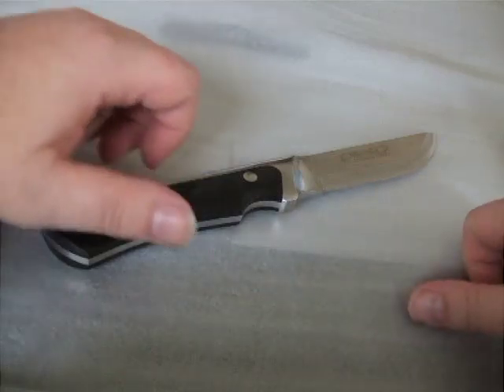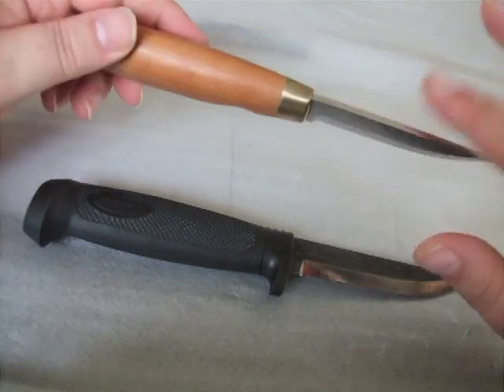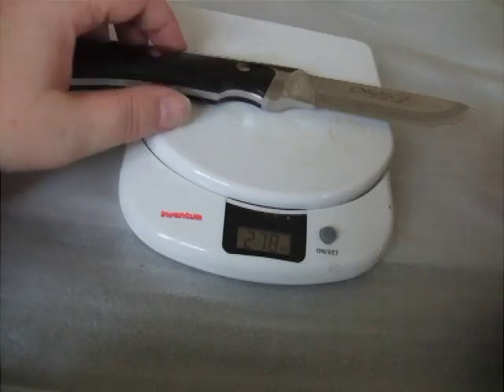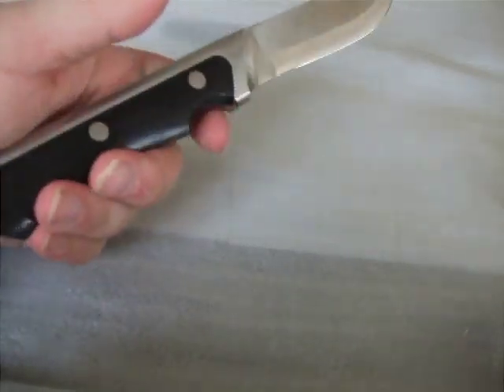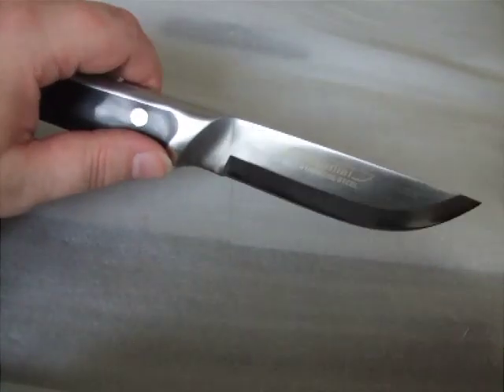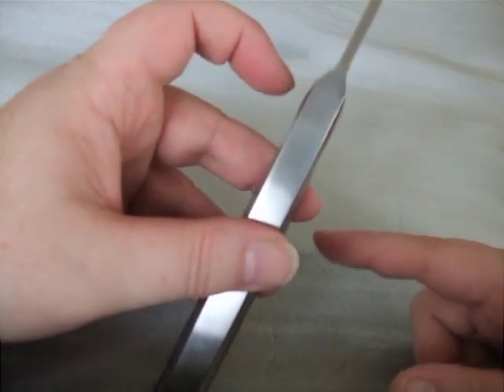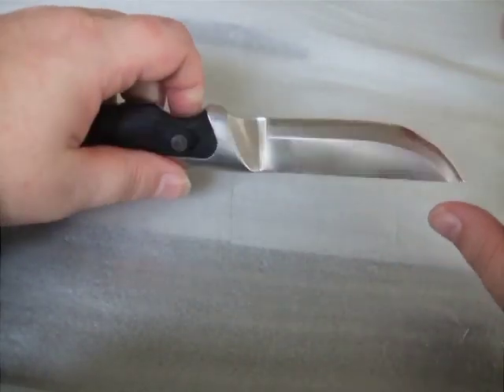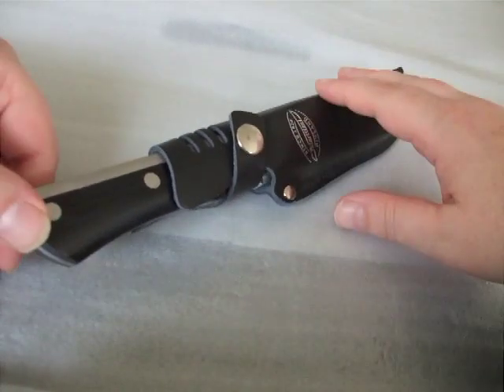Knife review: Marttiini 350010 Full Tang: sturdy scandinavian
The Finnish company Marttiini is especially known for their great filleting knives and for several classic scandinavian fixed blades. Even the modern ones with synthetic handles are inline with the scandinavian tradition. Now they branch out by offering the extremely sturdy 350010 full tang knife, that should please many survivalists!